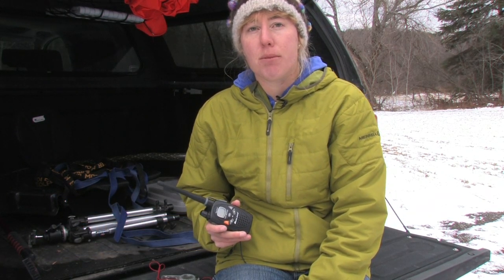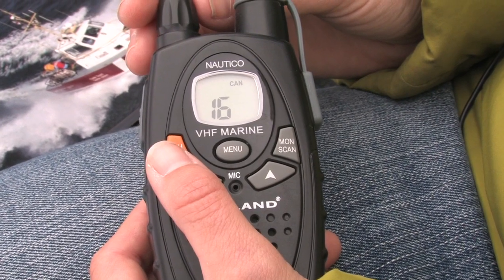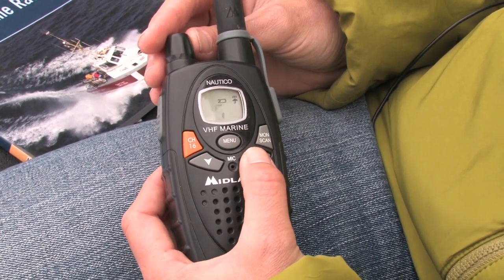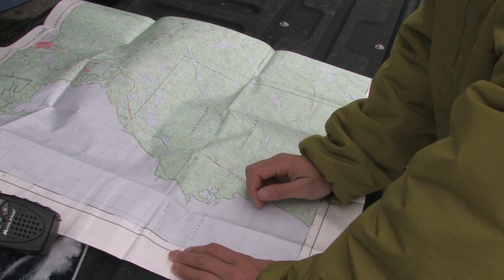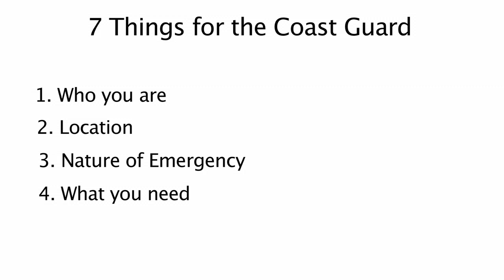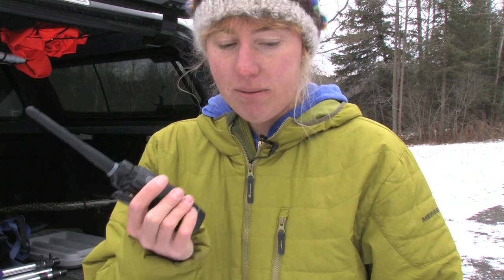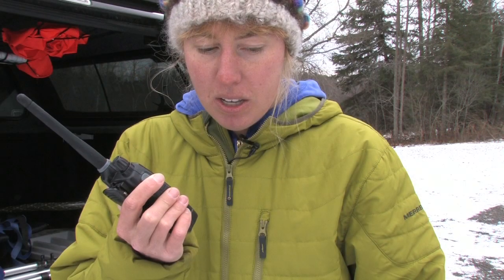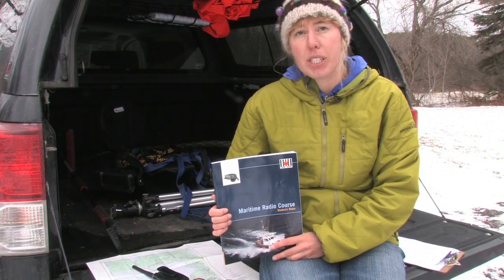How to Call the Coast Guard on your Sea Kayaker's Marine VHF Radio | Adventure Kayak | Rapid Media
Every open water paddler should carry and know how to use a marine VHF radio for routine and emergency communication on the water.